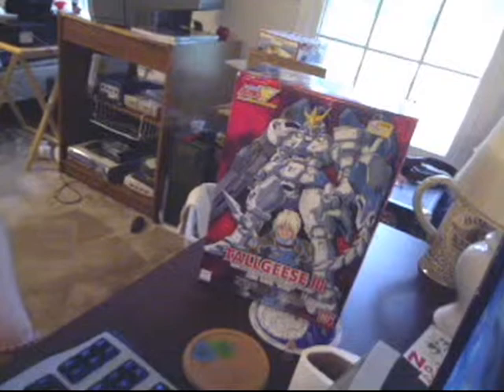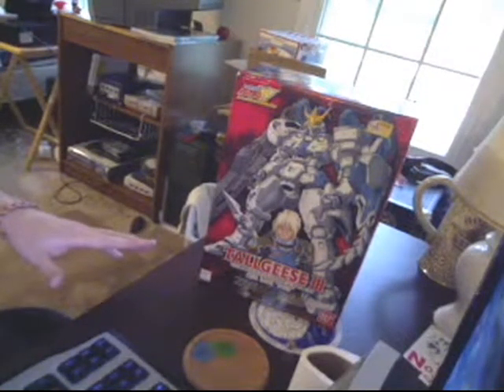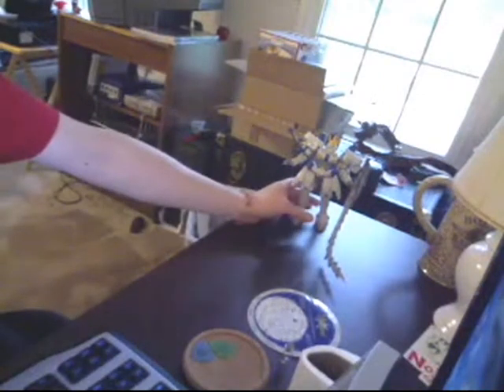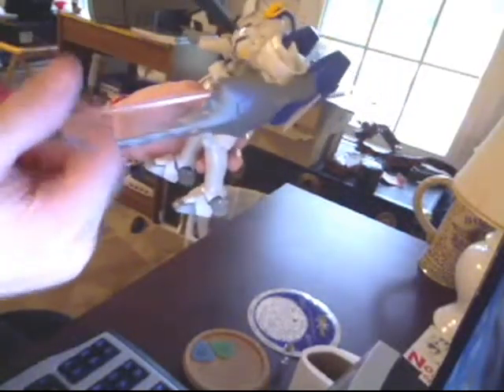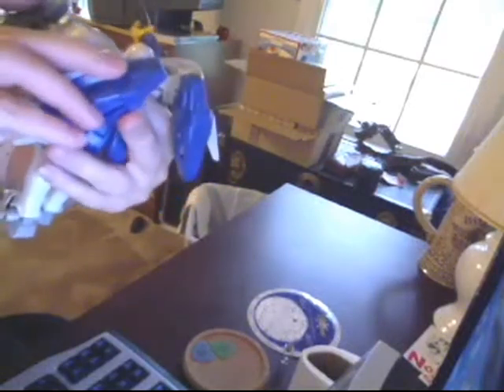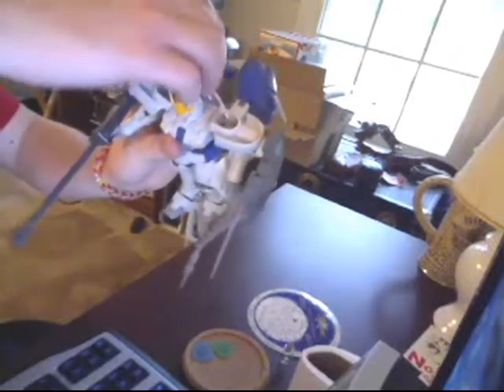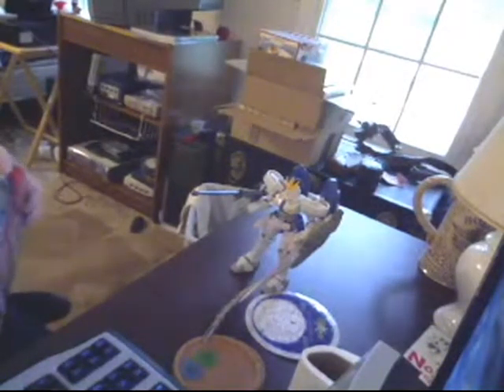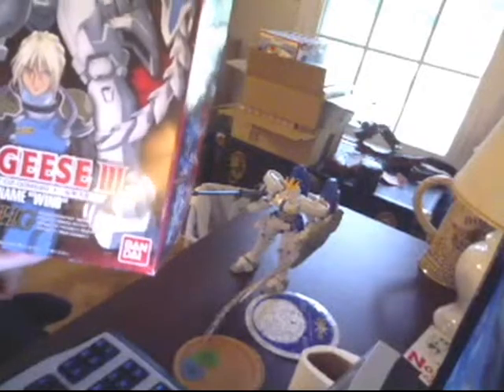Tallgeese Gundam Model Kit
Just a little video about a model I built.